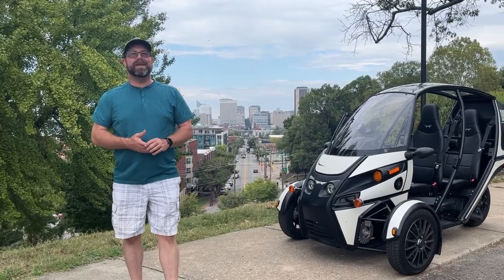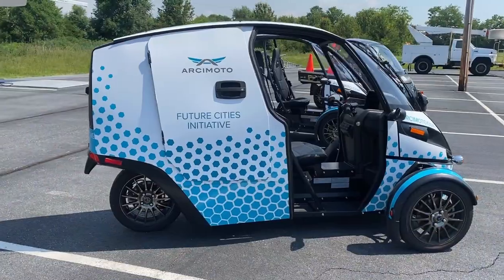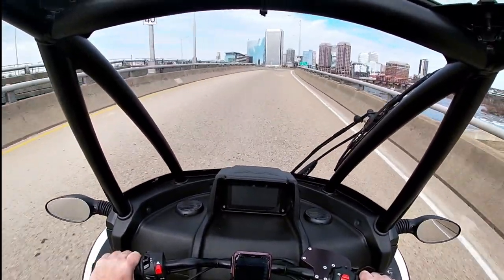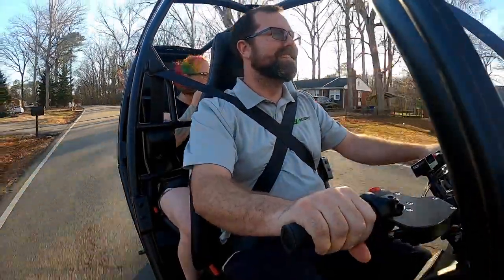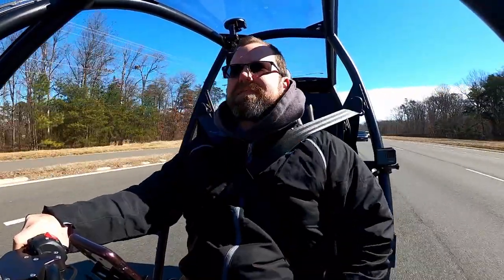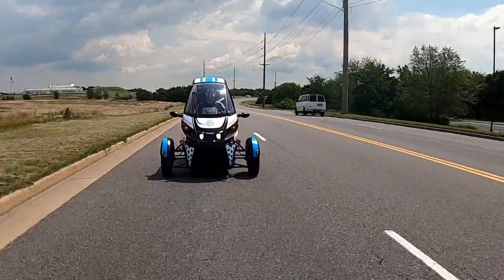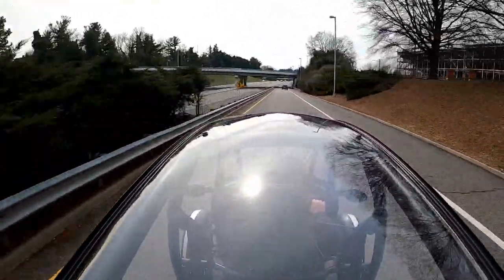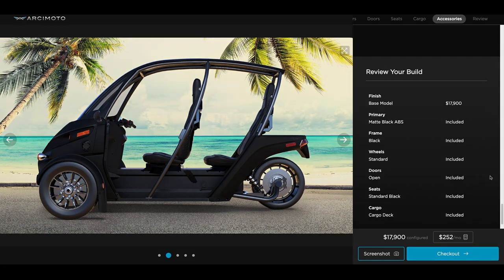Arcimoto FUV: My Top 5 Likes & Dislikes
After having the FUV on loan from Arcimoto again recently, I decided that it was time I made a video of my favorite AND least favorite things about the vehicle.